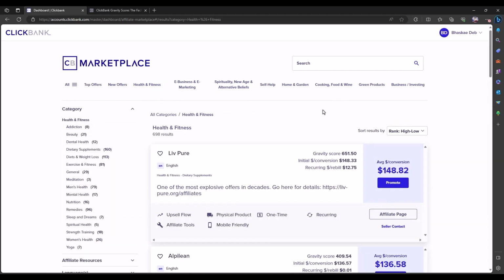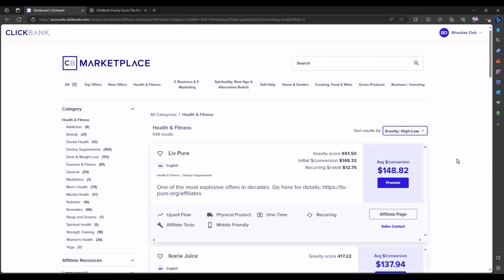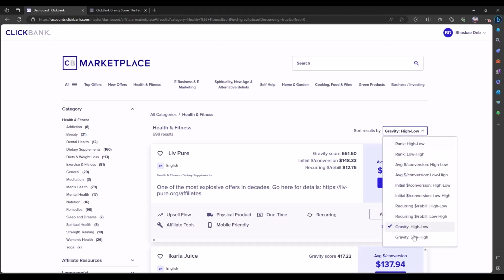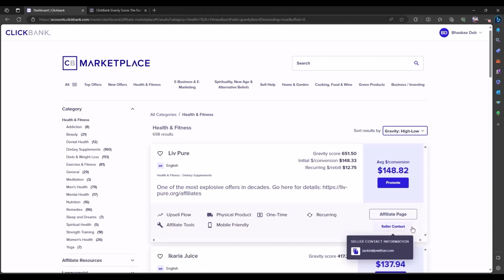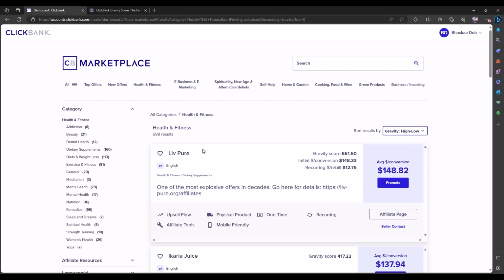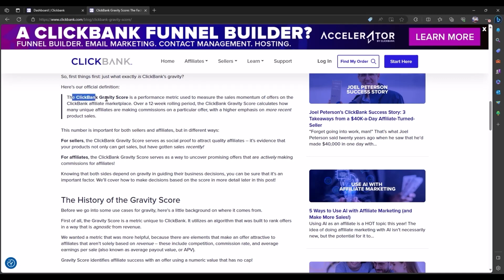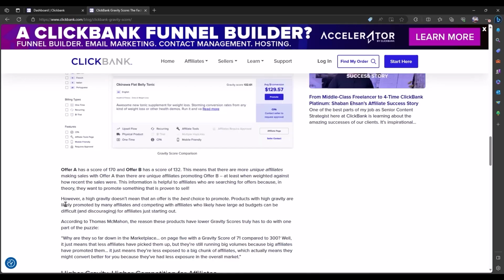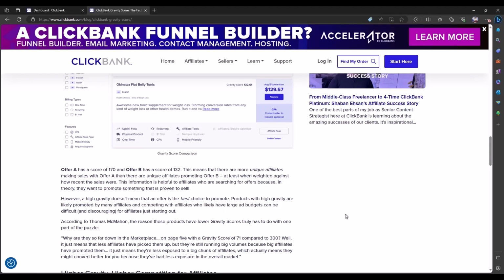what is the gravity in clickbank